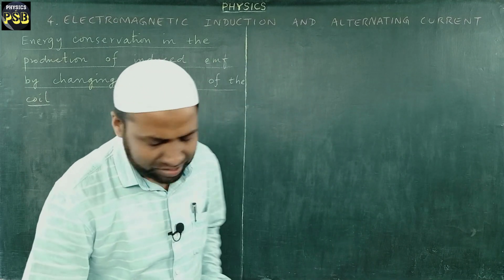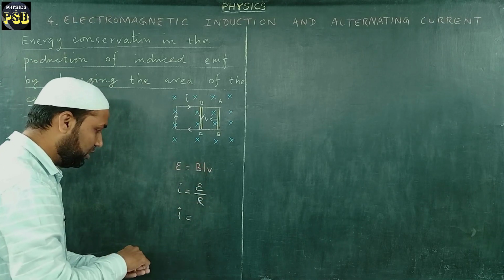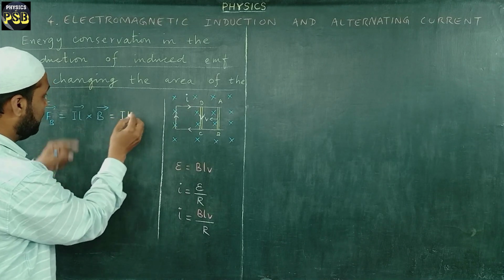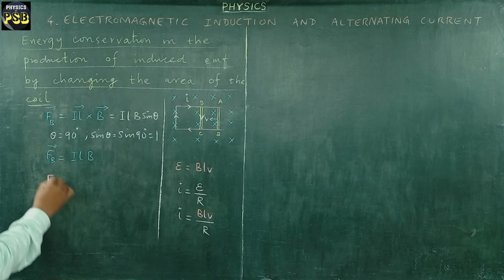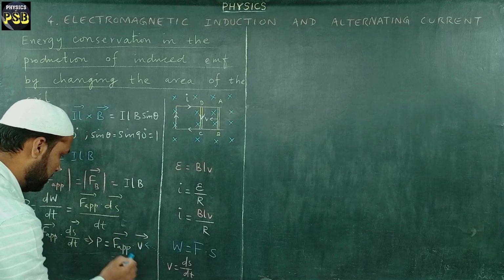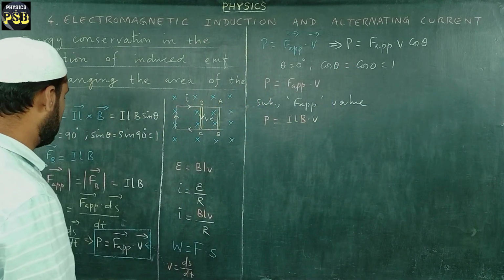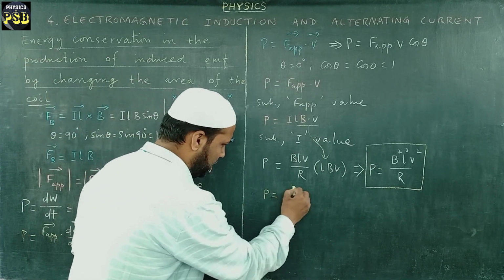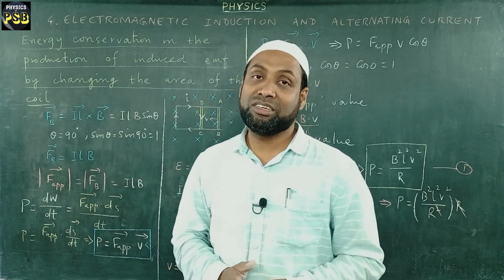Energy conservation in the production of emf by changing the area of the coil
This video explains the concept of energy conservation in the production of induced emf by changing the area of the coil in a magnetic field.